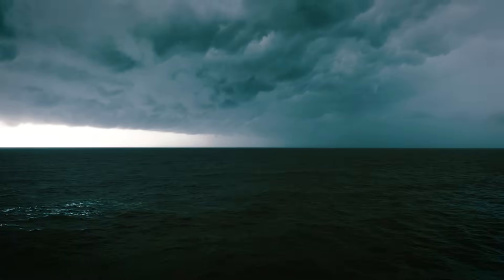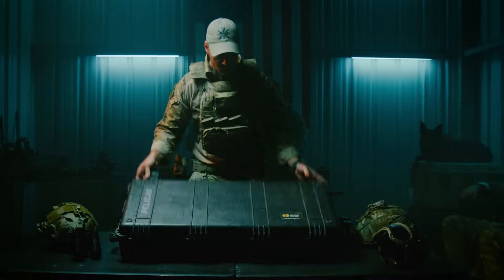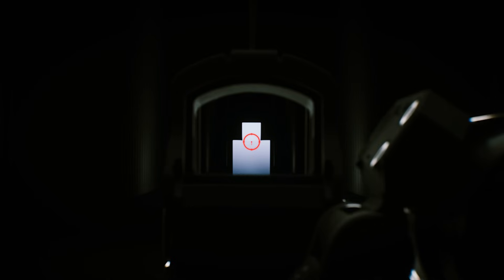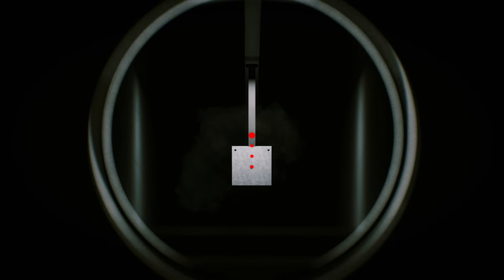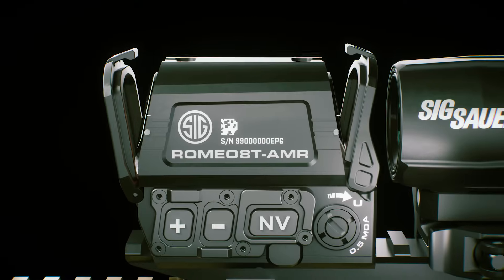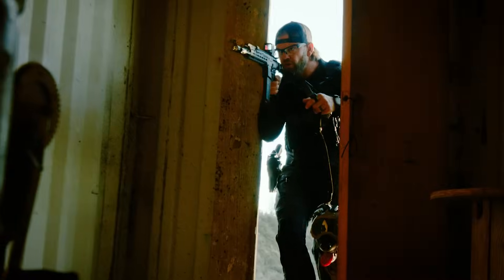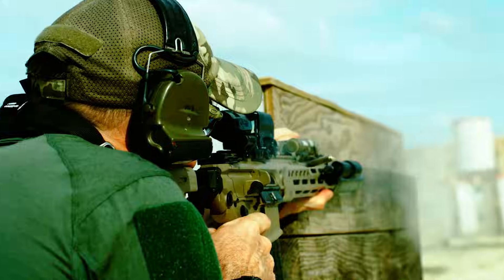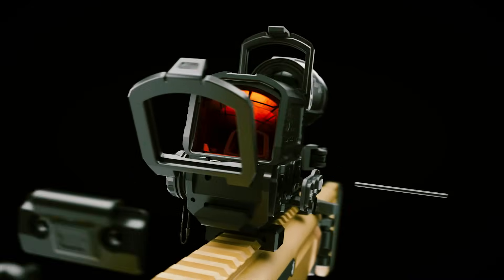ROMEO8T-AMR™ & JULIET3T-AMR™ | Automatic Modified Reticle™ | SIG SAUER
Engineered to exceed the demands of elite warfighters around the world, the ROMEO8T-AMR and JULIET3T-AMR system leverages SIG SAUER’s revolutionary Automatic Modified Reticle™ technology to instantly transition between user-selectable reticle configurations as the magnifier is engaged or disengaged.

The speed and versatility of the AMR™ system allows shooters to maintain absolute precision while quickly transitioning between close and mid-range engagements.

Key Features:
SIG SAUER's Patented AMR™ - Automatic Modified Reticle
Massive 40MM High-Performance and Multi-Coated Lens
30% Smaller Than Competitive Holographic Sights
Dedicated NV Override Control
50,000 Hour Runtime On CR123 Utilizing MOTAC™
MIL-810-STD Durability
IPX8 Waterproof and Fogproof Certified
Assembled in Oregon, USA